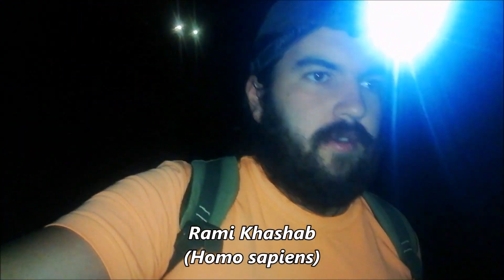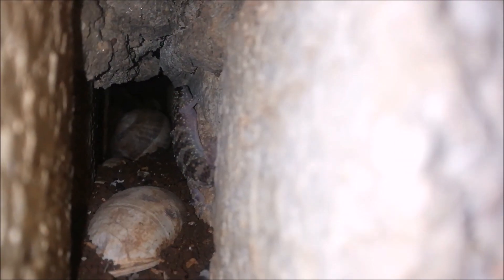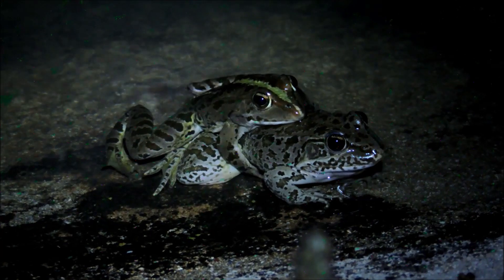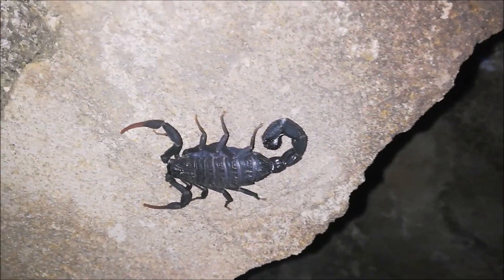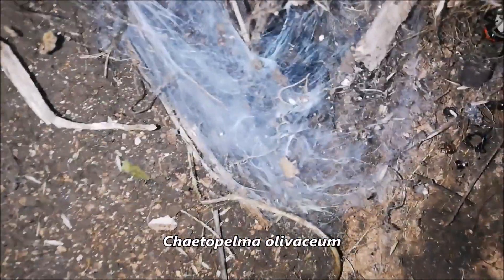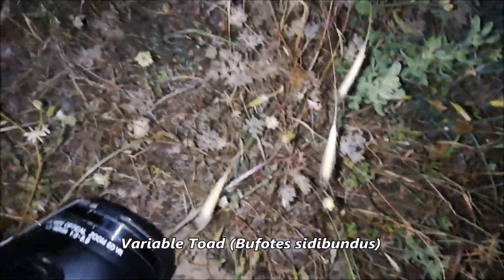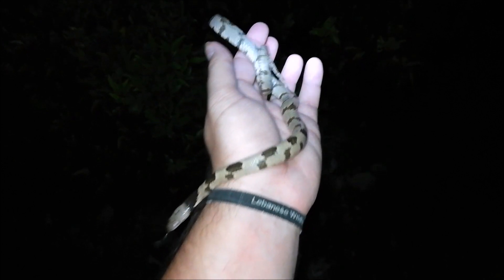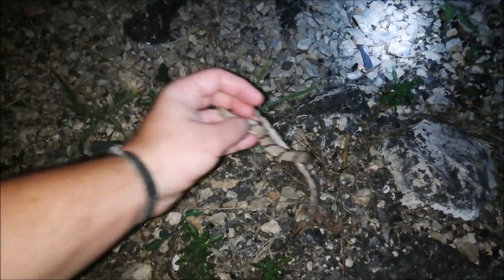Mediterranean Cat Snake (Telescopus fallax syriacus) and other Nocturnal Species!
Night Herping in the Lebanese Southern coast with a bunch of epic species such as house geckos, gravid scorpions, a Mediterranean Cat snake and others!